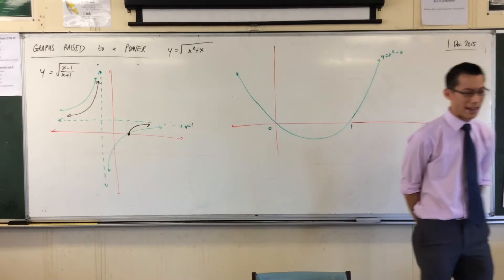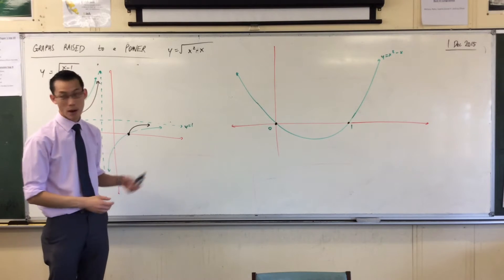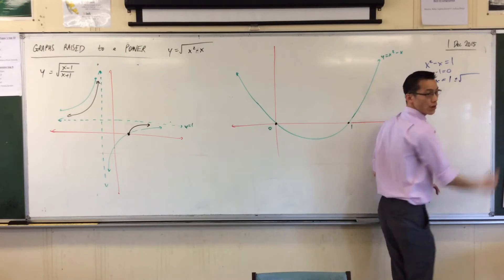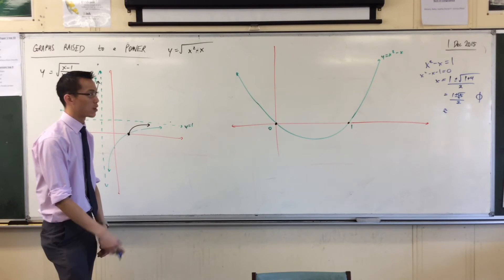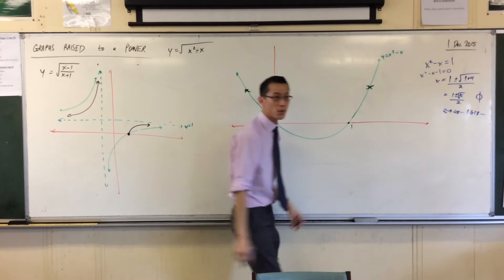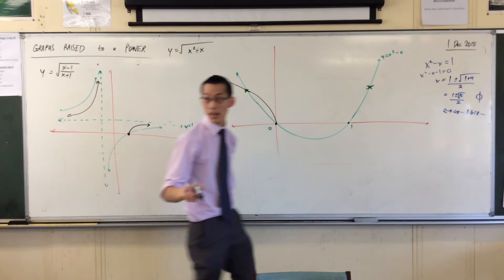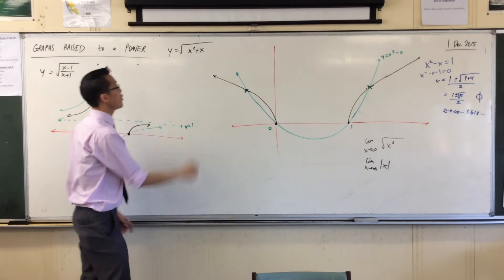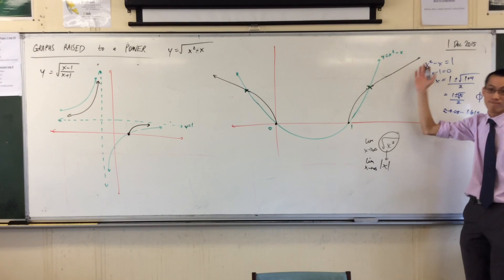Graphs Raised to a Power (4 of 4: A more complex graph raised to power of a half)